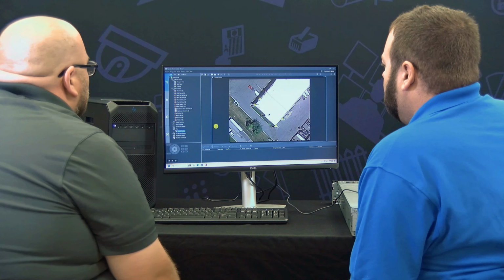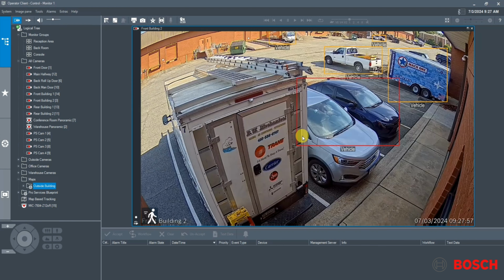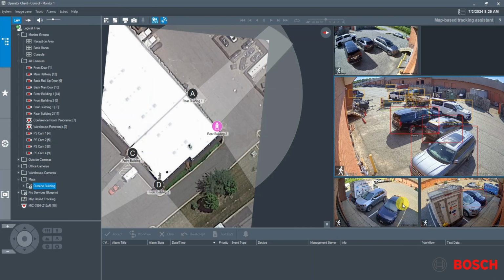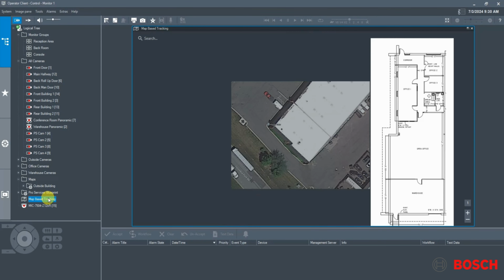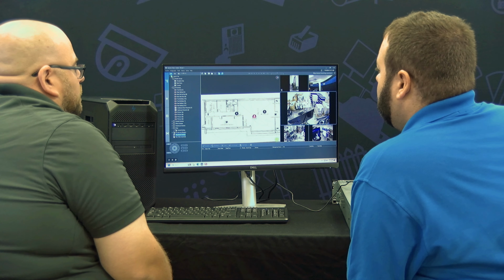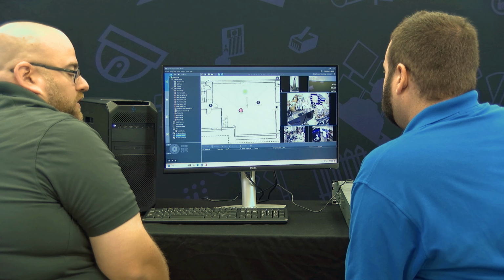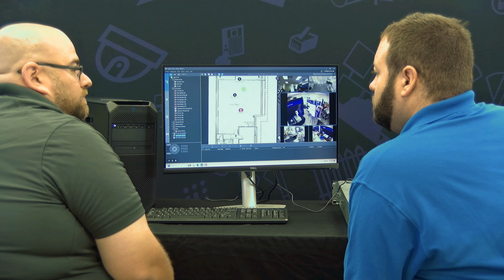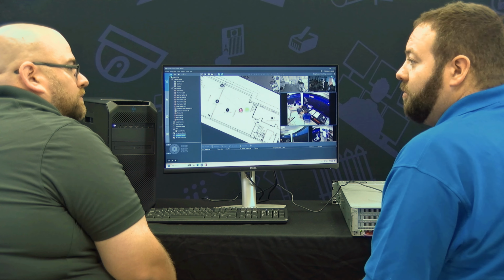Bosch BVMS: Map-based Tracking